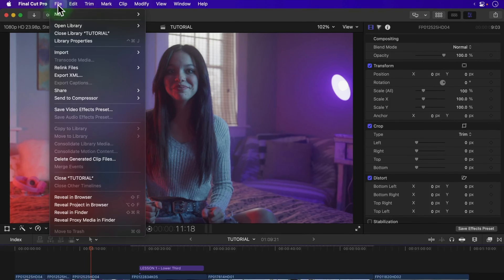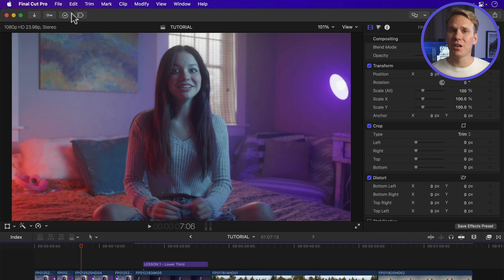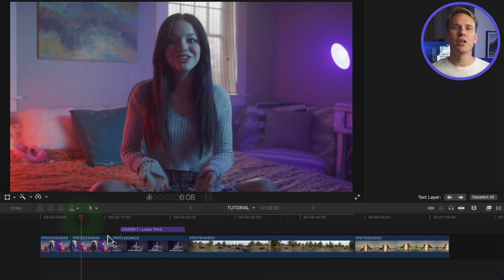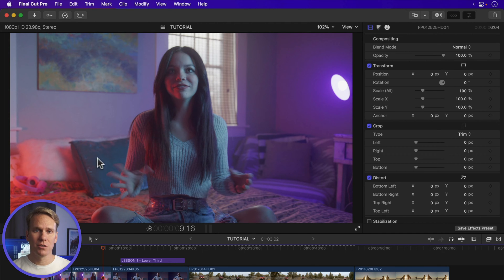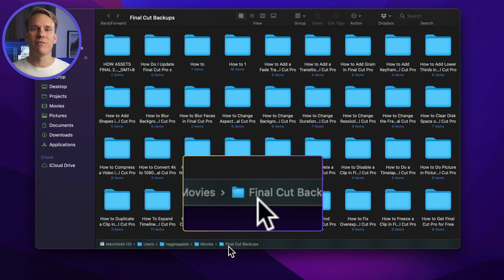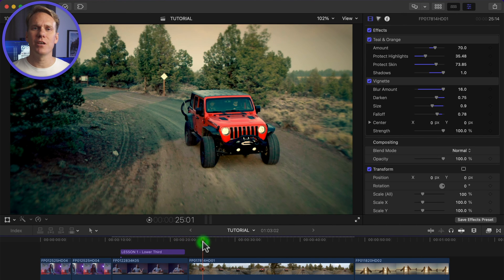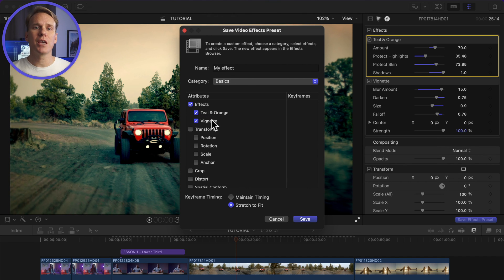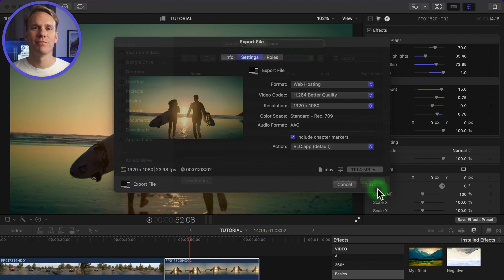How to Save in Final Cut Pro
In case you didn’t know, you can’t save in Final Cut Pro. That’s right, you can’t save your work but don’t worry, it won’t get lost. In this video I’ll show you how Final Cut Pro automatically saves and how to use backups so you never lose important work. Stick around till the end and I’ll show you how to save your video with the best settings.